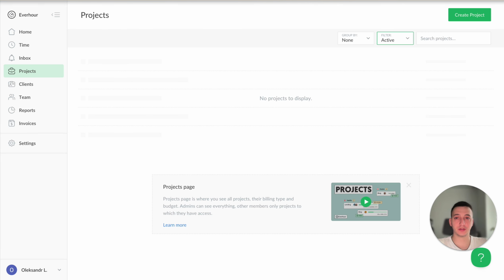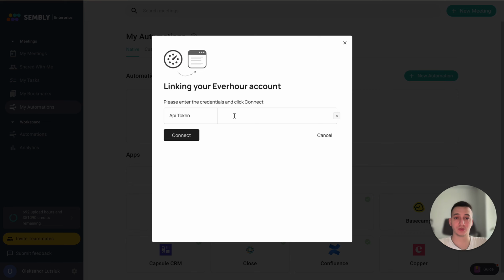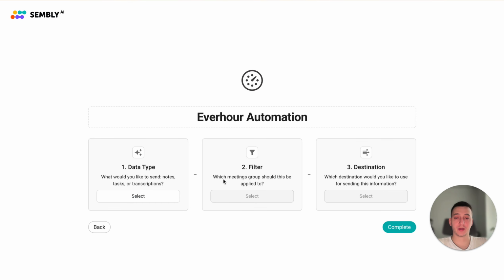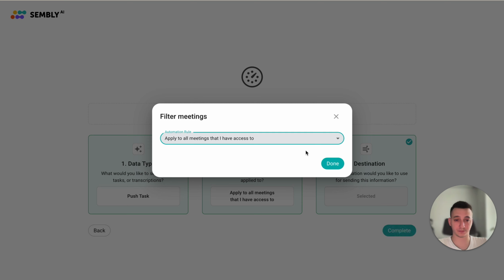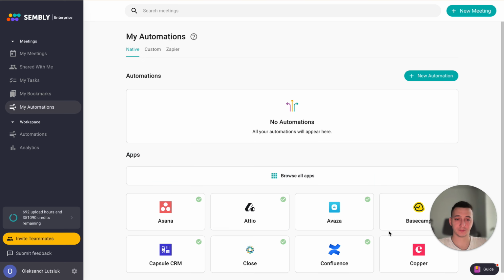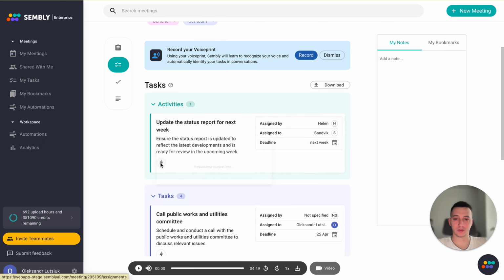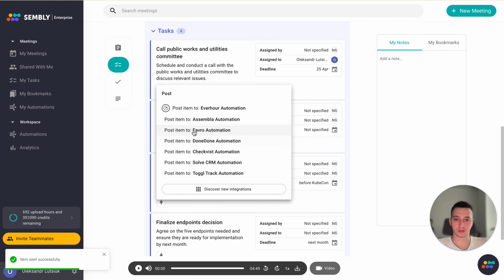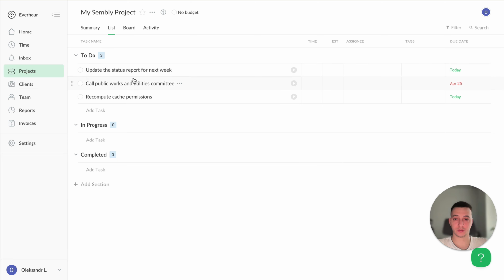Sembly AI + Everhour Automation Tutorial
In this tutorial, we demonstrate how to integrate Sembly AI with Everhour seamlessly. Learn how to send tasks that are automatically detected in your meetings by Sembly to Everhour, effortlessly. Follow the step-by-step guide to connect your account, connect the Wrike automation, and apply it to your meetings. Enhance your productivity and streamline your workflow with this Sembly AI + Everhour automation. Watch now and simplify your task management process!